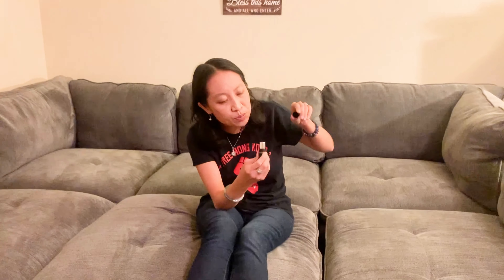Mented Semi Matte Lipstick Dope Taupe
This is my review of the Mented Semi Matte Lipstick Dope Taupe.